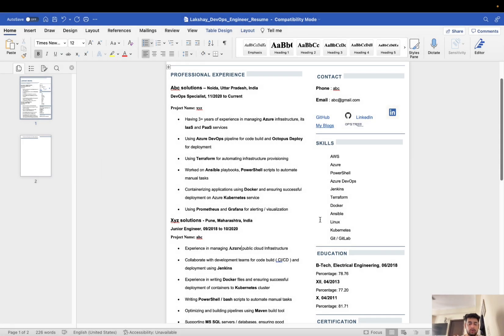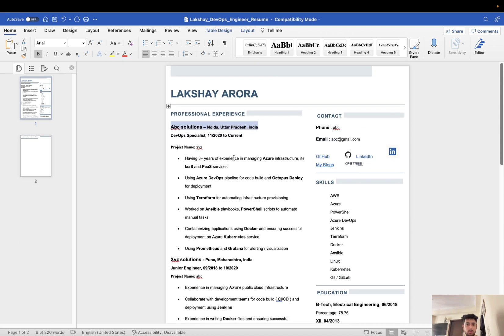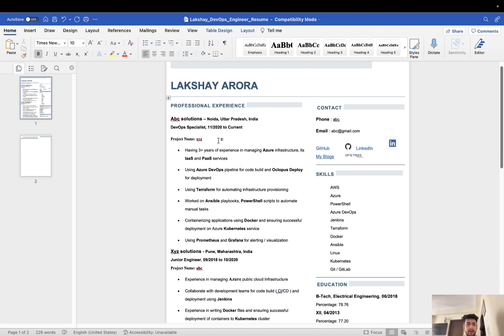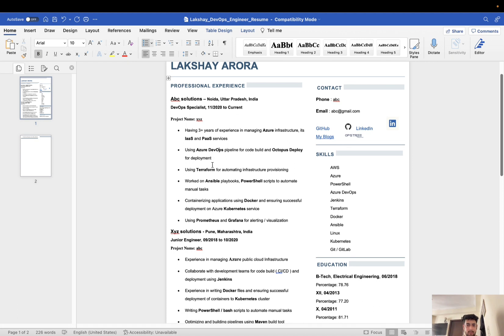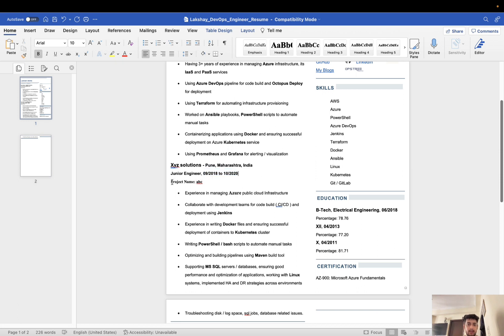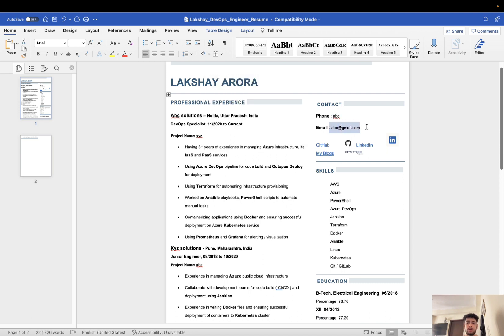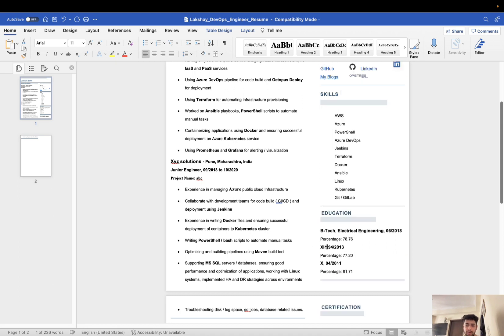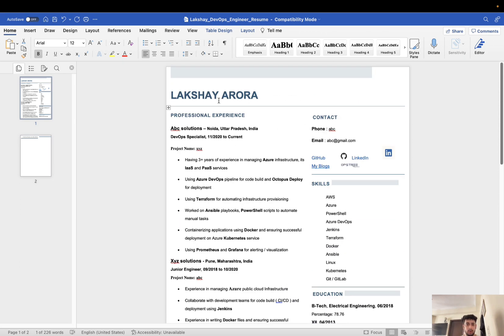My DEVOPS RESUME | Which Helped me to get | MULTIPLE JOB OFFERS🔥🔥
Hello guys,
Sharing my resume with you all since you all are like my family.
Hope this will help a lot of candidates, especially who are in the initial stages of their career